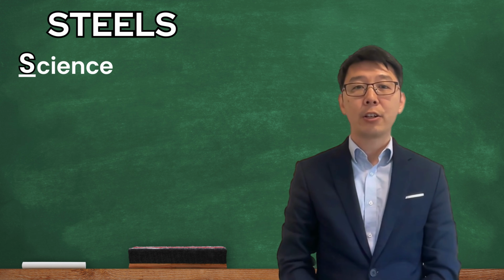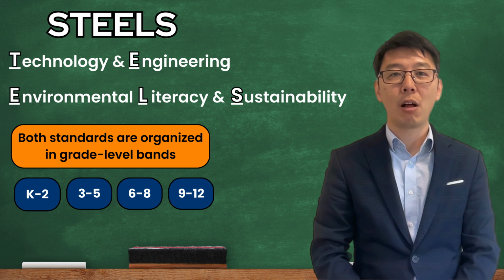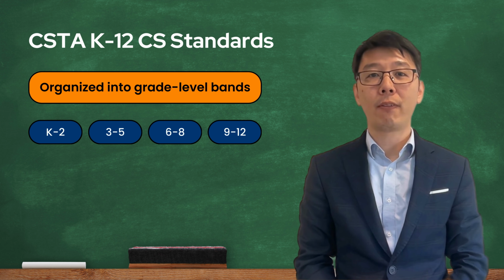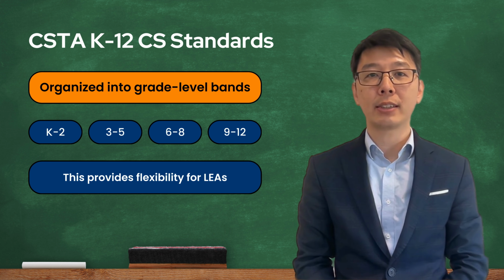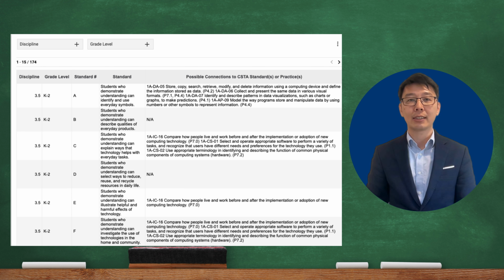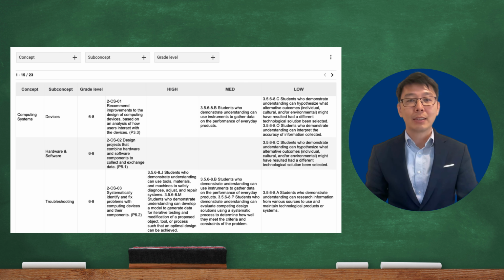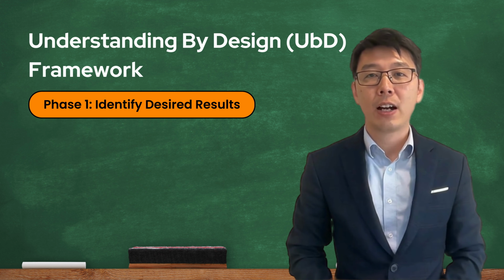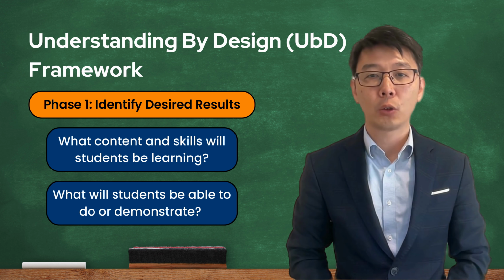CS and STEELS: Stronger Together | Popup Practices Season 3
Check the Popup Practices playlist here on YouTube organized by category on the AEDY